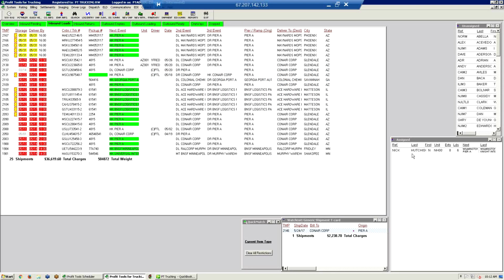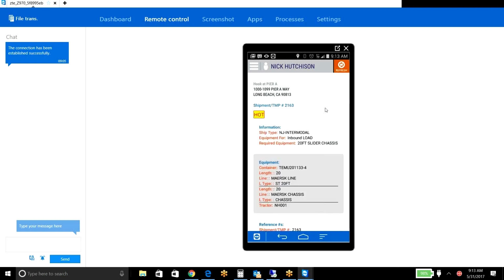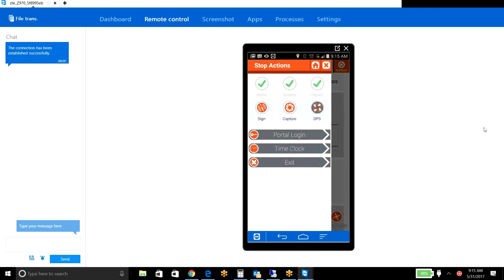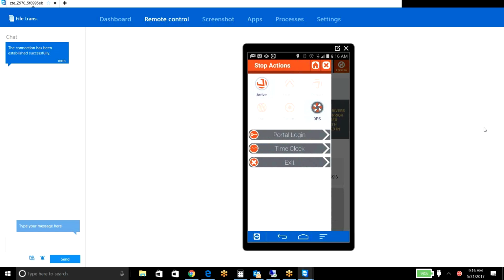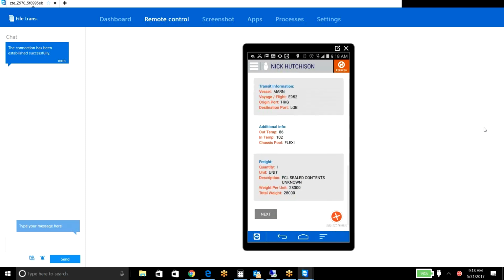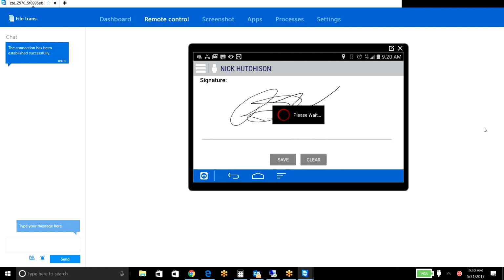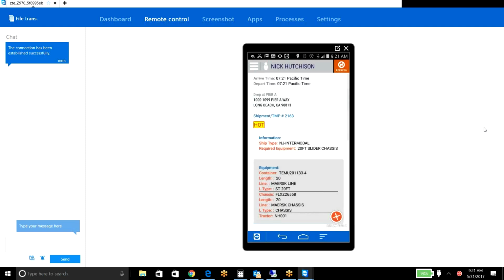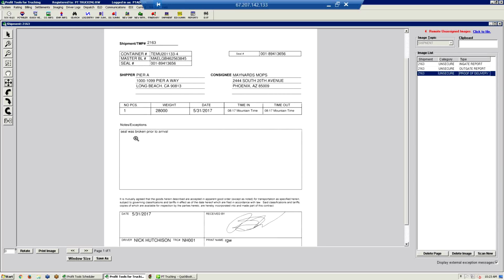DiSC Mobile (Digital Signature Capture) and DPS Mobile (Document Processing System)